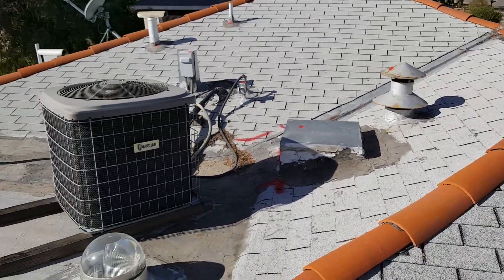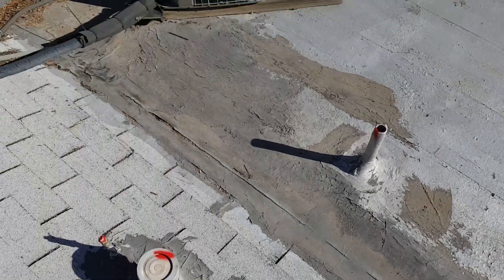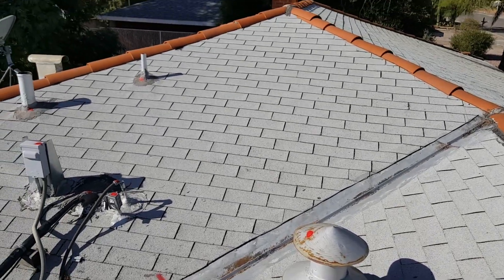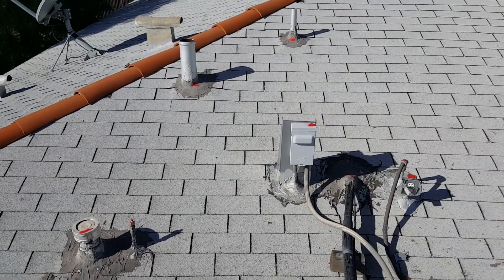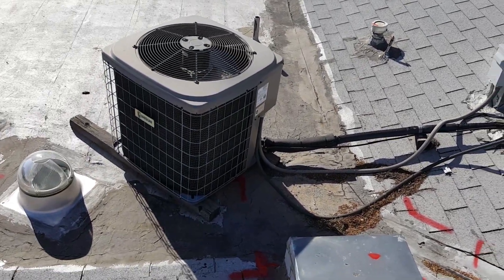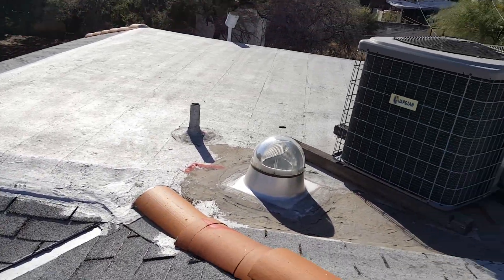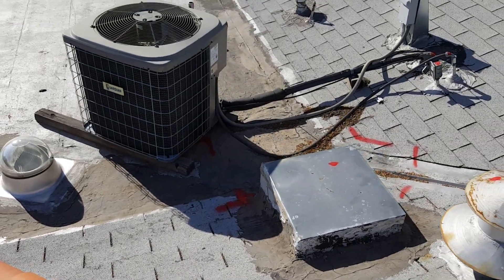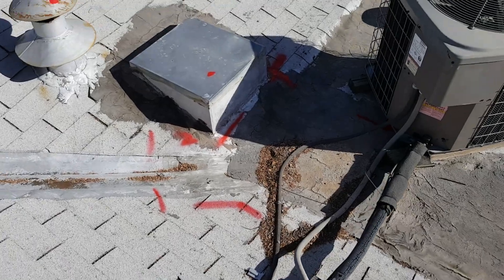2210 E Juanita St 85719